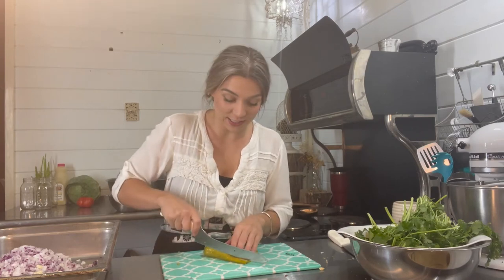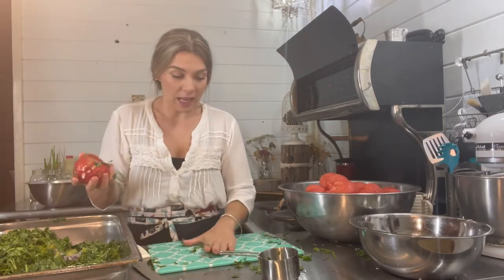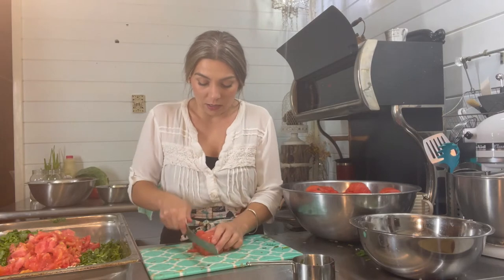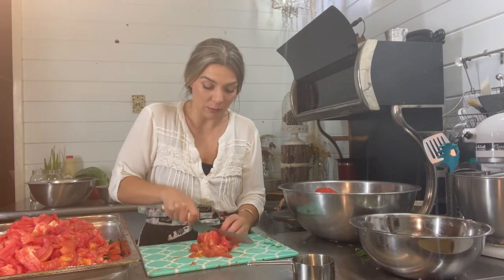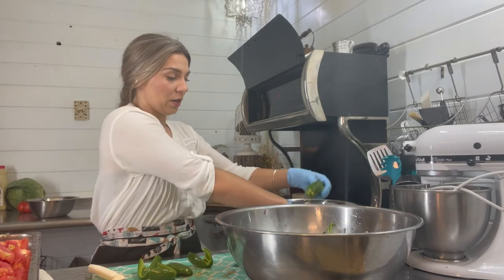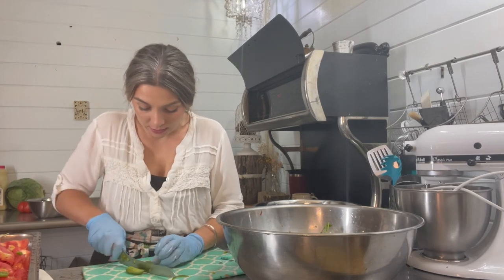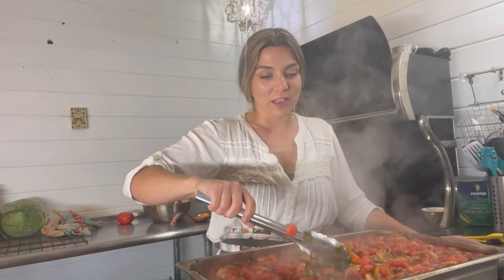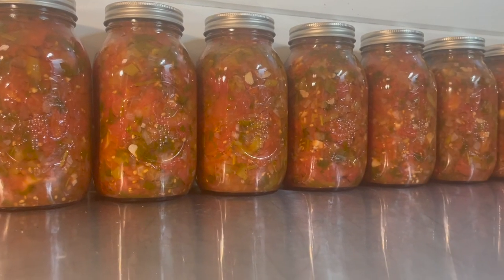24 pounds of Tomatoes = 24 pounds of fresh shelf stable salsa everyone in the family will love!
Welcome to the kitchen, today I canned 11 quarts of salsa from 24 pounds of tomatoes. I am new to the wonderful world of canning and already addicted to stocking my pantry shelf. This recipe comes from the Ball Blue Book, Guide to Preserving. This is a chunky style salsa, once I open a jar I toss it into my blender for a smoother texture. Tons of flavor I love all the fresh cilantro and fresh garlic makes for a delicious addition to Taco Night.

Check out some of my cooking videos from my channel if you want some meal planning tips that make life much more enjoyable. Here is a link to my recent massive meal prepping video, this was enough food for my family of four to last almost an entire month.
🙌3 Days = 1 Month of meals

😱Items that make cooking enjoyable!

My Stainless Steel Kitchen prep tables with easy-to-move wheels make prep work a breeze and very easy to clean around.

Stainless Steel Mixing Bowls

Best Fridge Food Storage Containers

23 Quart Presto Pressure Canner

Favorite Knife ( Dual Purpose I use this knife for butchering my meat birds and I have one for meal prep )

Must-Have Books!

Best Book on How to Get Started Farming A Book full of Designs to every farm could use

Ball Blue Book ( Must have for Canning )